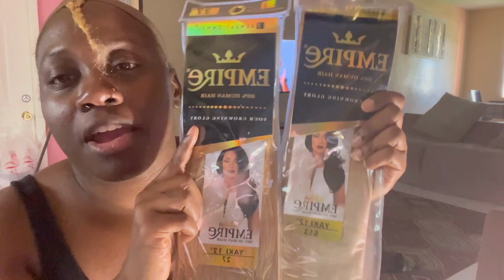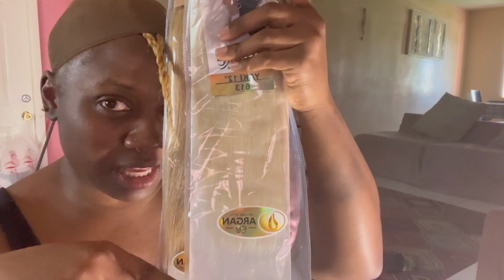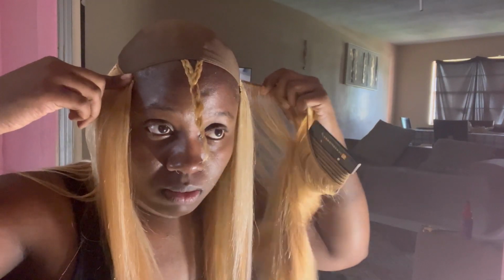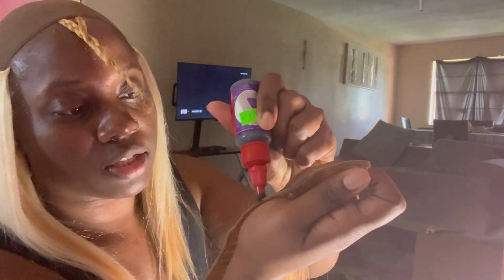The Ultimate Guide to Achieving a Flawless Bob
Hey y'all It's me Mo 💋

Amazon Store Front :

Help your girl reach 20k by the end of the year 🥰